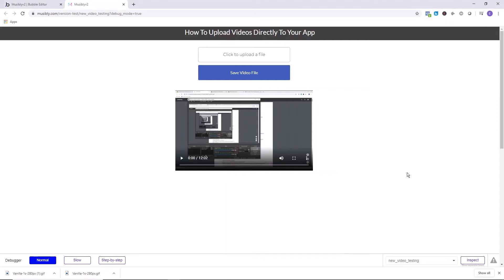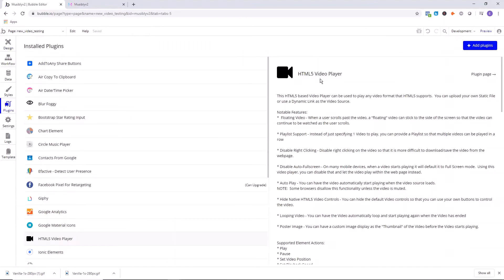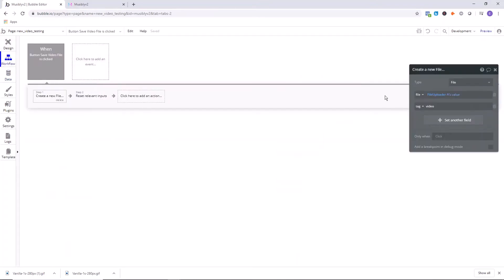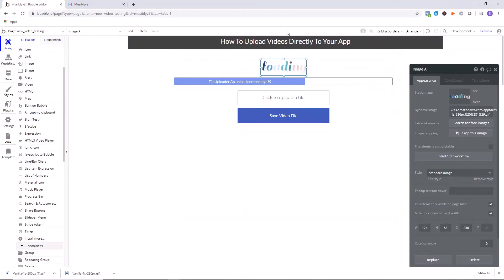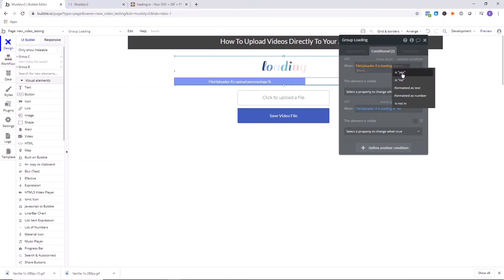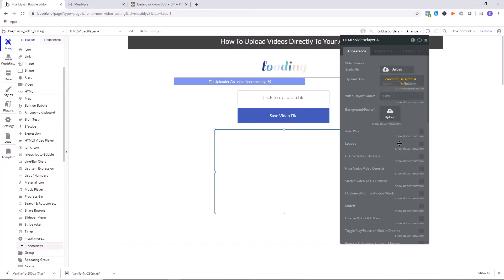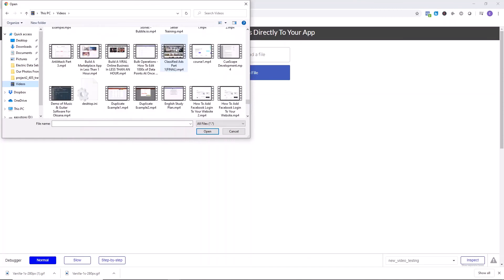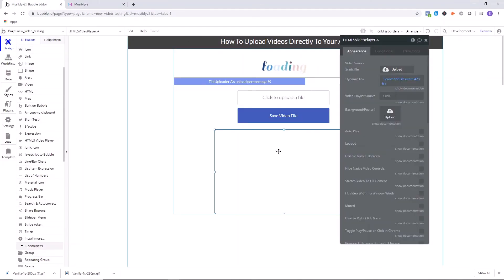How To Upload Videos Directly To Your App - Bubble io Tutorial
Learn how to upload videos directly to your app so you can remove ads, branding and links away from your website in videos that would otherwise be included in an embedded video. Your users will also have a better experience by not needing to leave your app to upload their video on a different platform and then embed it on your site.

Get a free reply to your Bubble development question on our website's forum after signing up